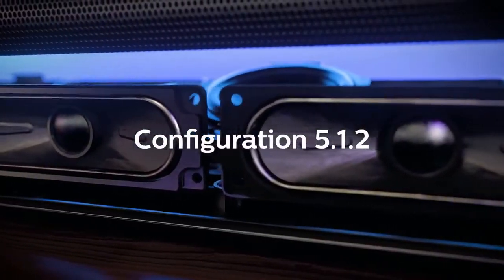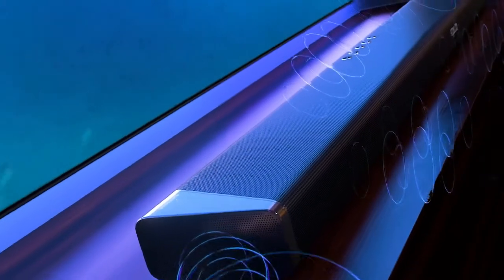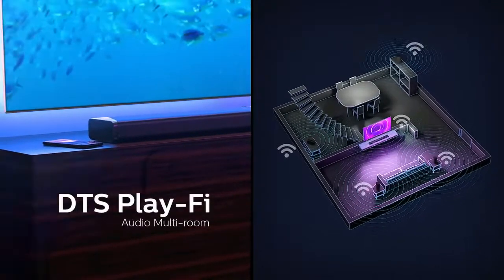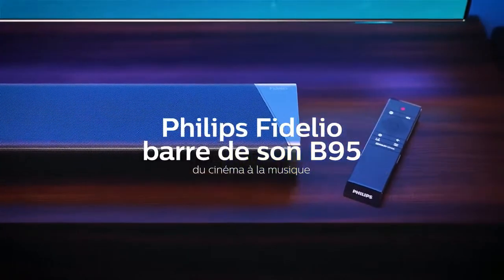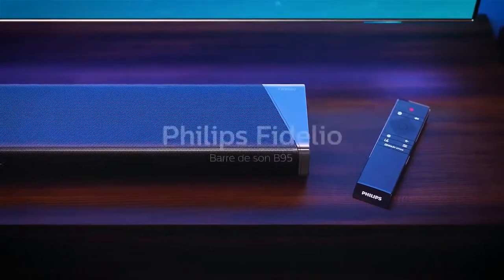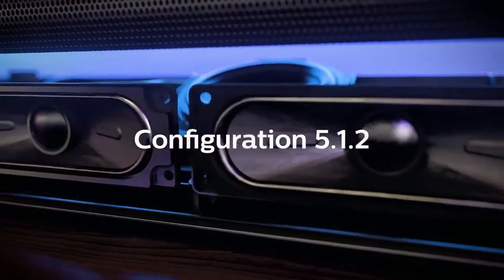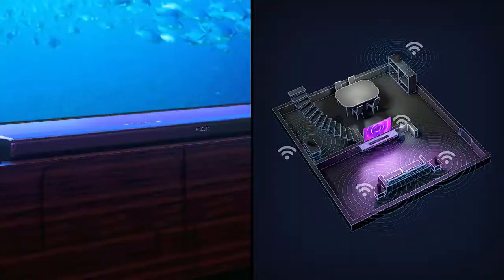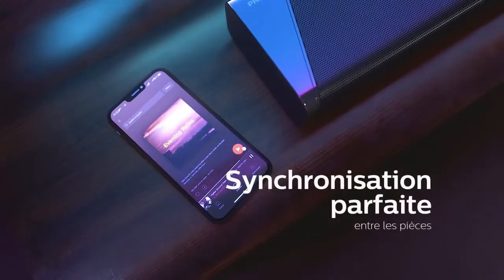Philips Audio Fidelio B95 TV Soundbar You Can Buy 2022!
01.Philips Audio Fidelio B95 TV Soundbar